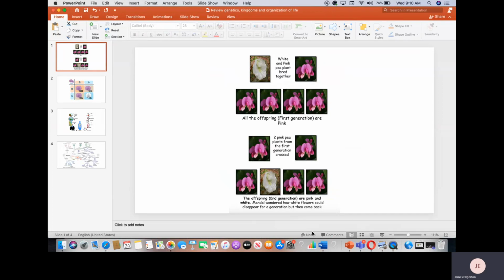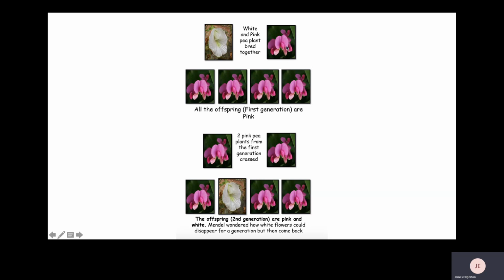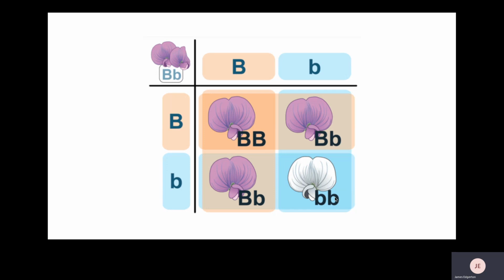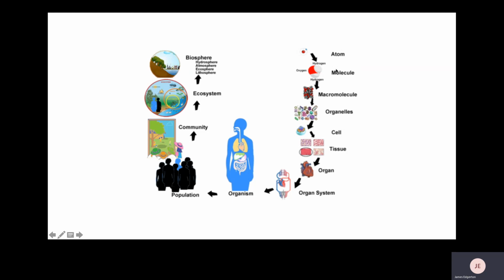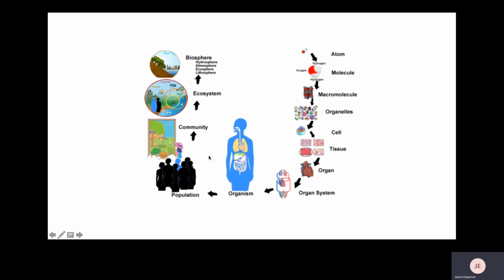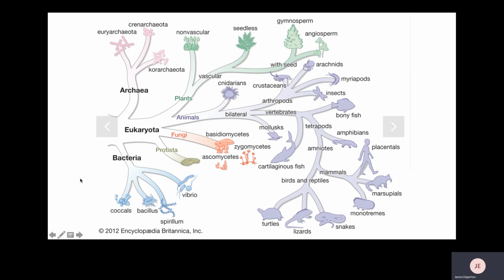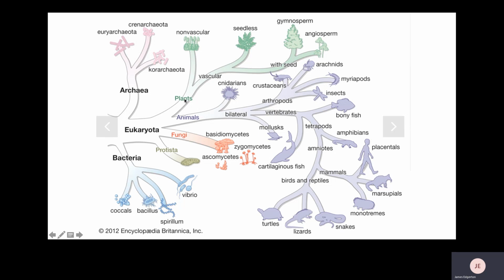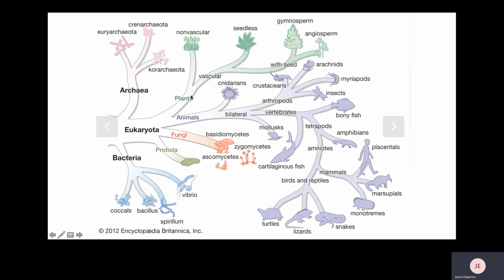Organization of Life, Six Kingdoms, and Heredity Review 20210324 091016 Meeting Recording copy